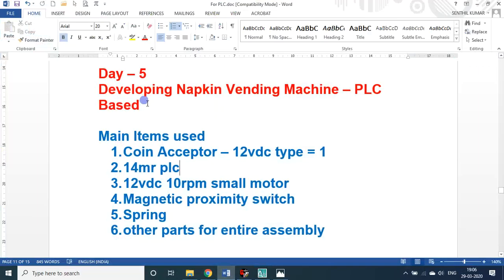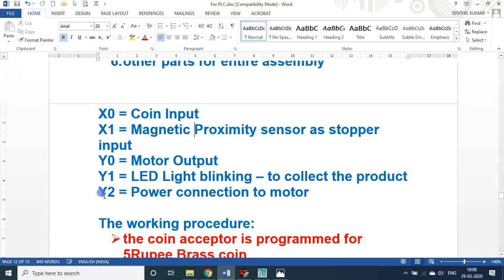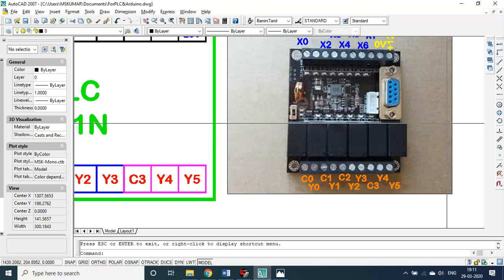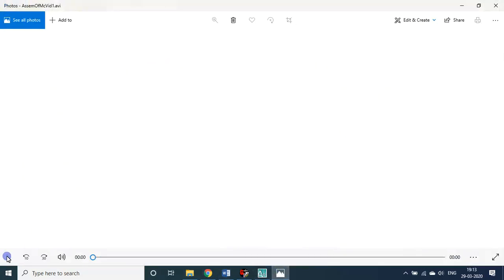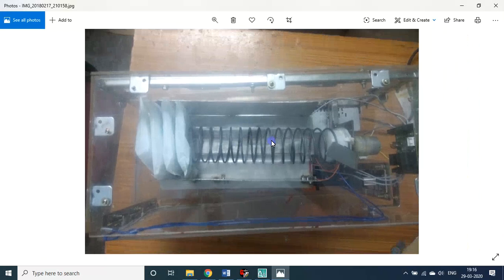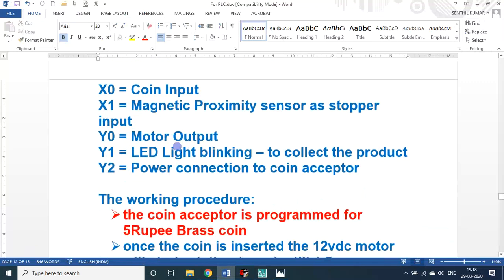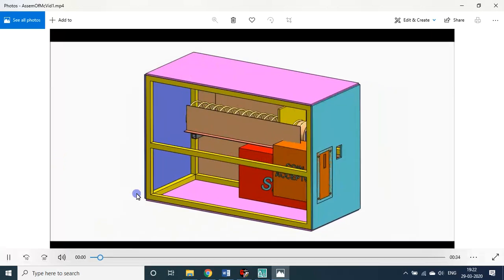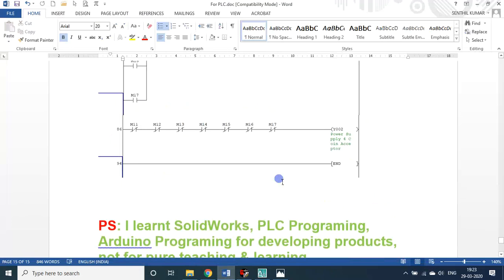D5 | PLC | About Napkin Vending Machine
About Napkin Vending Machine

From 25Mar2020 t0 14Apr2020, only on these 21 LOCKDOWN Days, I will be handling YouTube Sessions on “Learn PLC & Automation in 21 Days”.
I will teach how to make small small automation based products with ease, with the kits available with me in this LOCKDOWN period, because I can’t buy any new items now.